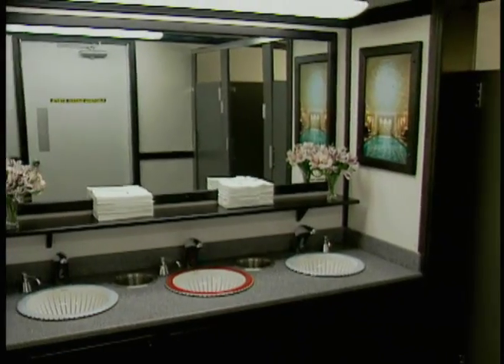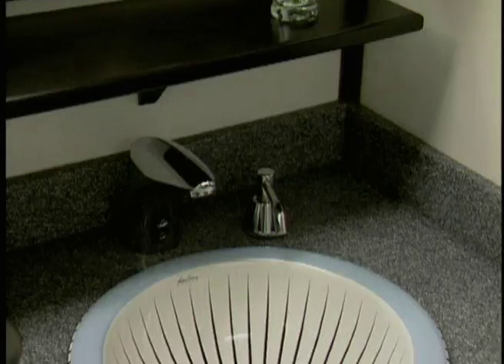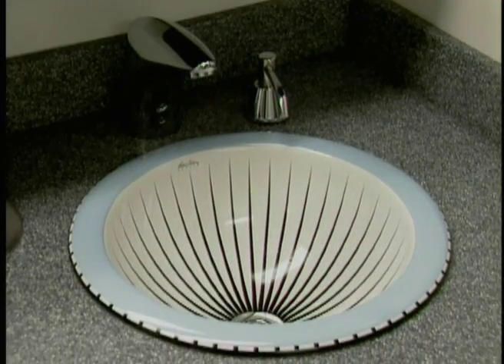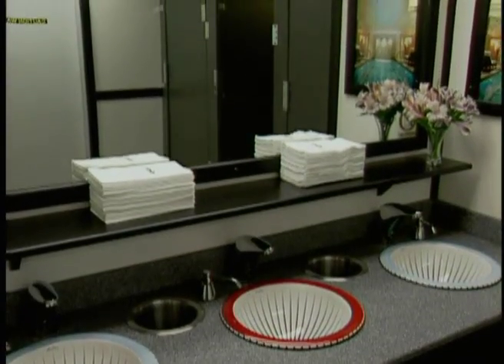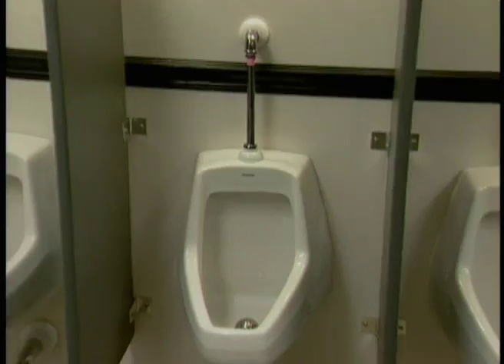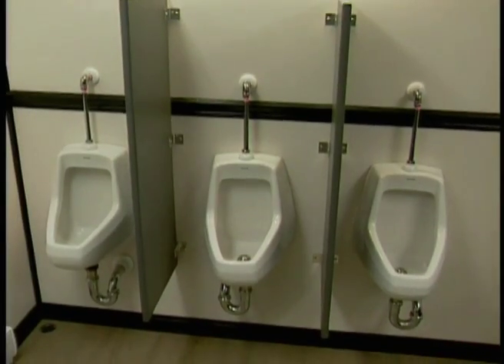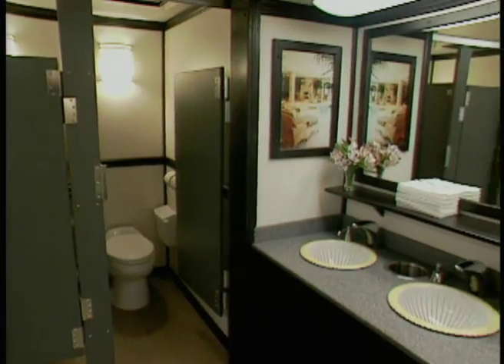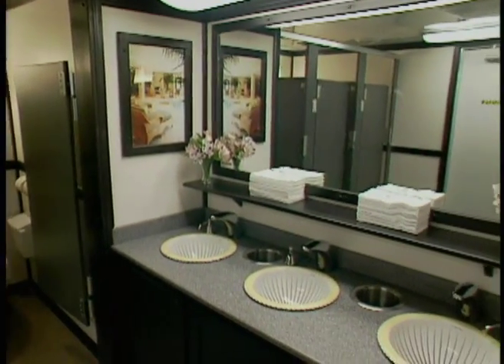32-Foot Luxury Restroom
Take a brief walk through the 32-foot KOHLER Original Restroom and learn about its finely appointed amenities.